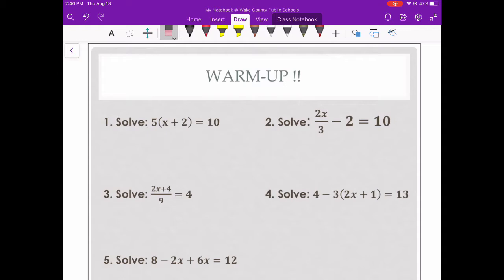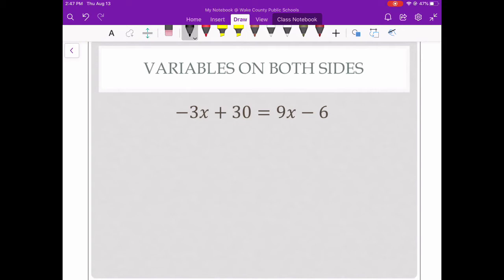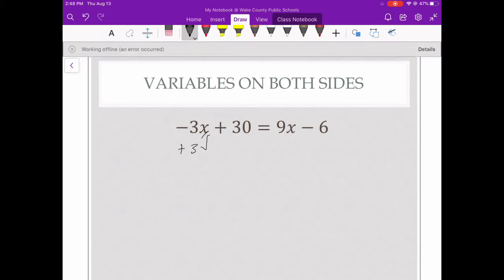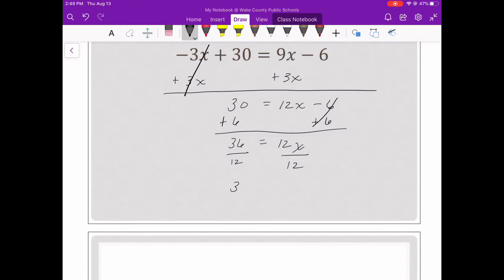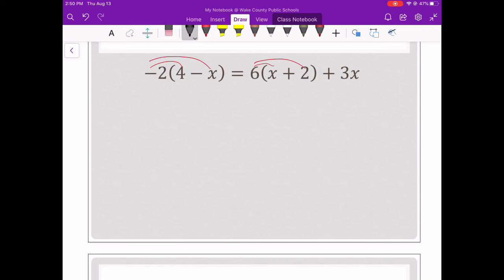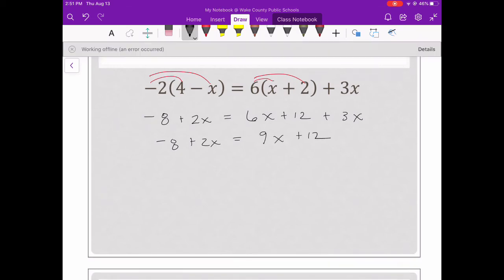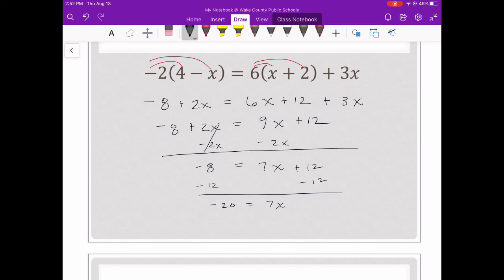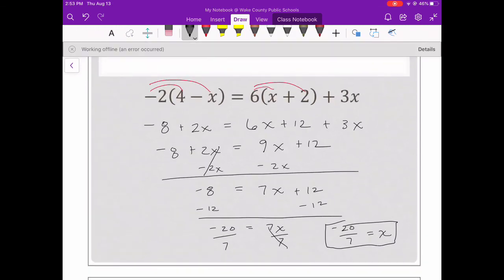M1 4-2 pt 1 Solving equations with variables on both sides